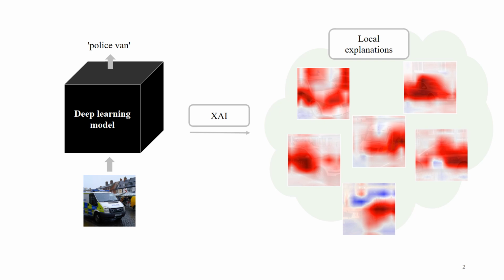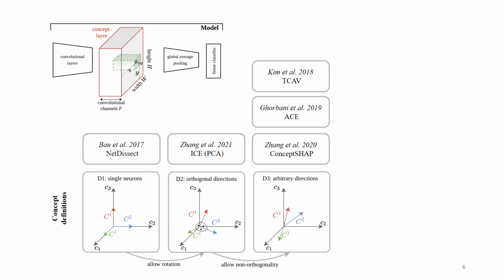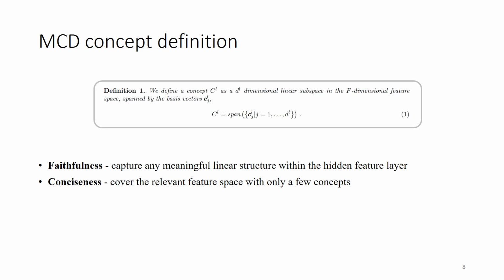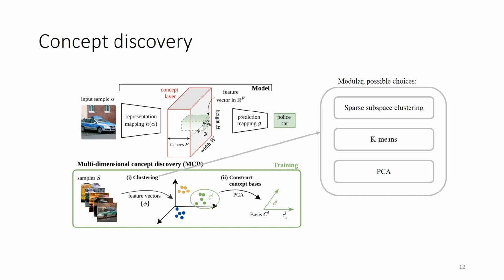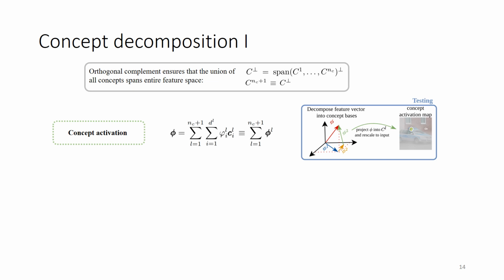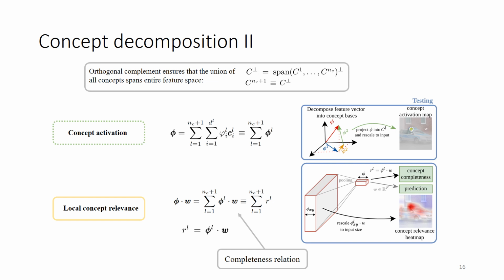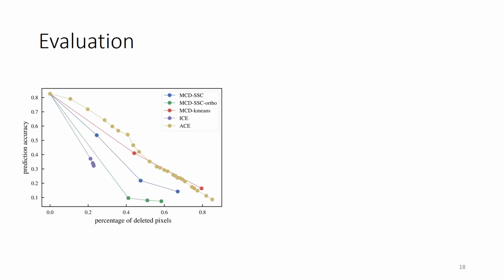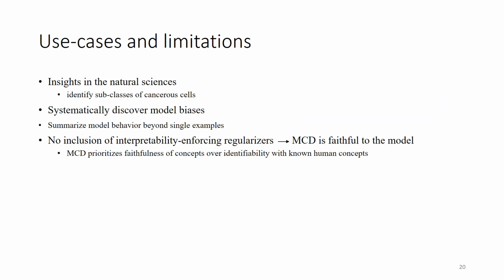Multi-dimensional concept discovery (MCD): A unifying framework with completeness guarantees (TMLR)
In our recent TMLR paper, we develop a new method for concept based eXplainable AI (XAI).  The completeness axiom renders the explanation of a post-hoc eXplainable AI method only locally faithful to the model, i.e. for a single decision. For the trustworthy application of XAI, in particular for high-stake decisions, a more global model understanding is required. To this end, concept-based methods have been proposed, which are however not guaranteed to be bound to the actual model reasoning. To circumvent this problem, we propose Multi-dimensional Concept Discovery (MCD) as an extension of previous approaches that fulfills a completeness relation on the level of concepts. Our method starts from general linear subspaces as concepts and does neither require reinforcing concept interpretability nor re-training of model parts. We propose sparse subspace clustering to discover improved concepts and fully leverage the potential of multi-dimensional subspaces. MCD offers two complementary analysis tools for concepts in input space: (1) concept activation maps that show where a concept is expressed within a sample, allowing for concept characterization through prototypical samples, and (2) concept relevance heatmaps, that decompose the model decision into concept contributions. Both tools together enable a detailed global understanding of the model reasoning, which is guaranteed to relate to the model via a completeness relation. Thus, MCD paves the way towards more trustworthy concept-based XAI. We empirically demonstrate the superiority of MCD against more constrained concept definitions.